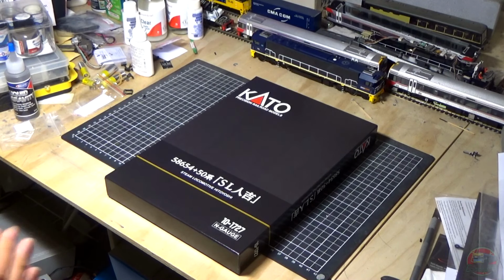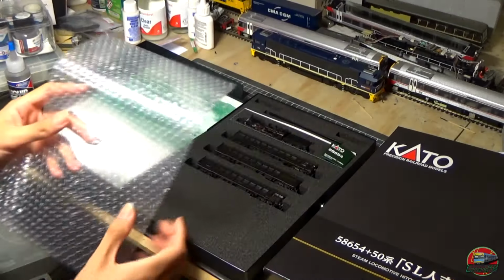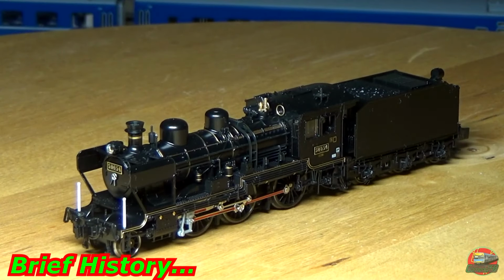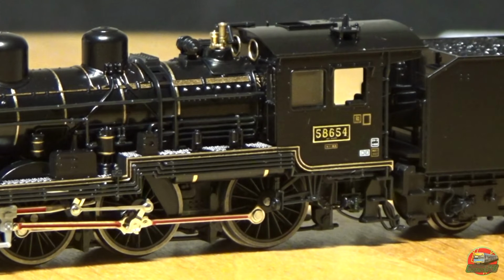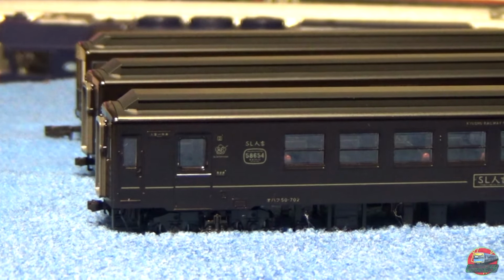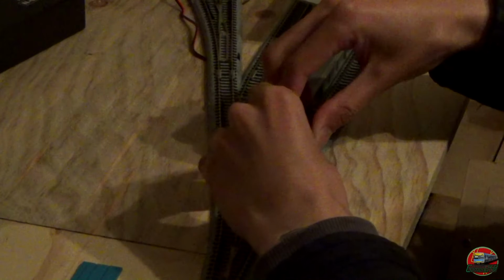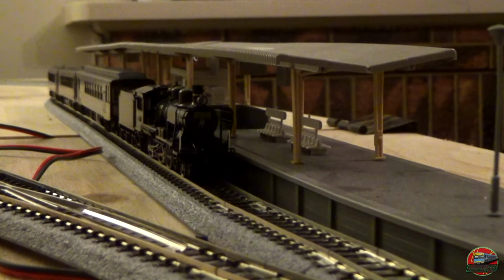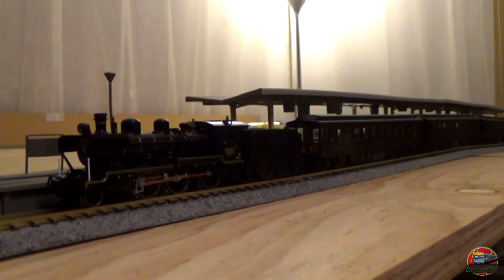Opening a Kato Models Type 8620 (58654) & Series 50 Carriages Train Pack 「SL Hitoyoshi」 - 10-1727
Opening a Kato Models「SL Hitoyoshi」 Train Pack
Model Railway Unboxings - Japanese N Gauge

Today we return to our N gauge operations, with an unboxing of the Kato Precision Railroad Models Type 8620 & Series 50 Carriages Train Pack. The pack represents the mainline-operational "SL Hitoyoshi" locomotive and carriages, in which the single locomotive comes pre-numbered as JR Kyushu's 58654. The service currently operates between Kumamoto and Tosu after damage to the line during the region's 2020 floods. The service has been planned for withdrawal in March 2024 as the locomotive becomes uneconomical to repair.
In this video we take a close look at the locomotive and its carriages, then give it a first test run on our little loop of track.

Timestamps:
00:00 - Introduction
01:14 - Opening the Box
08:41 - Brief History
10:22 - First Impressions
19:23 - To the Layout
24:52 - Running the Whole Pack
28:12 - Final words

Date Filmed: 19th of April, 2023
History Recorded: 14th of January, 2024